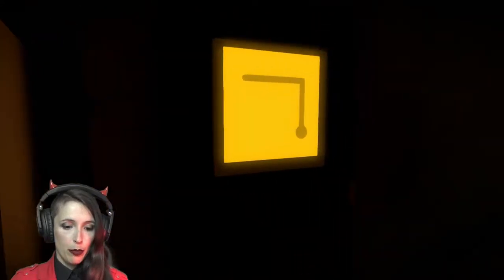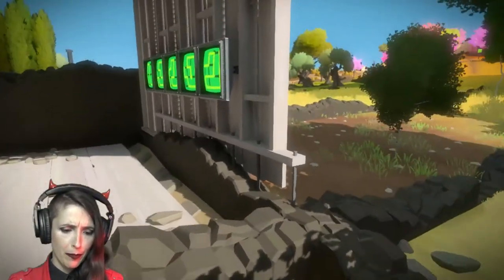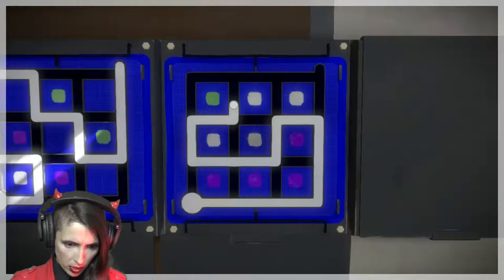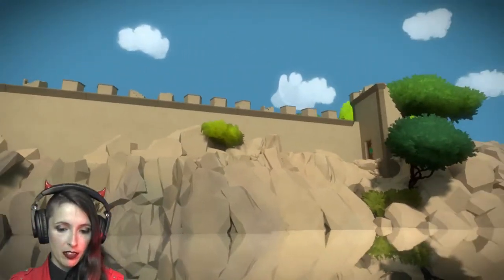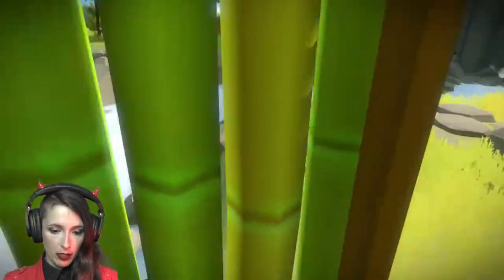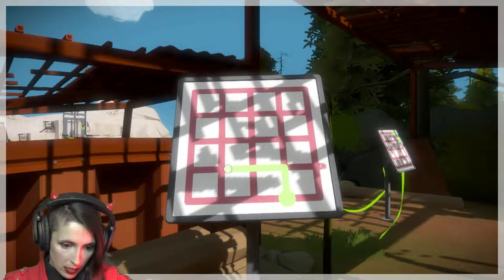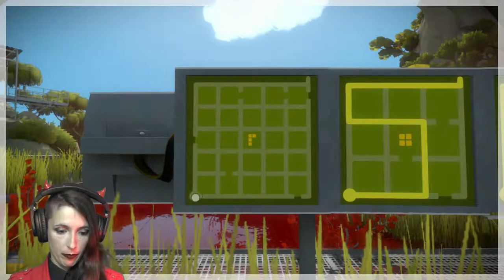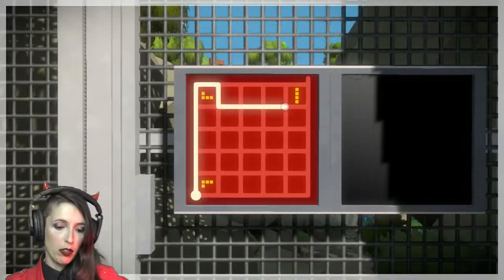GET THIS GAME FOR FREE ! The Witness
Let's discover The Witness, a gorgeous looking puzzle game, currently free on the Epic Game Store !